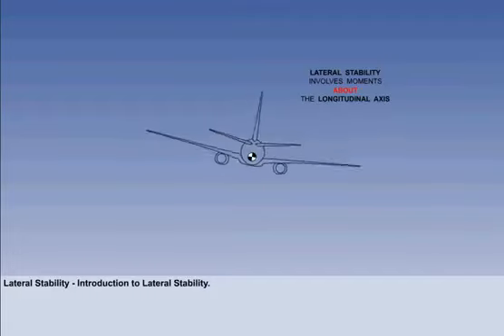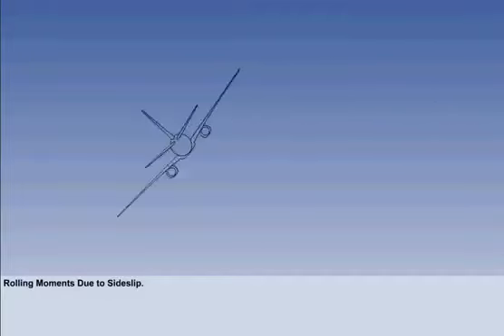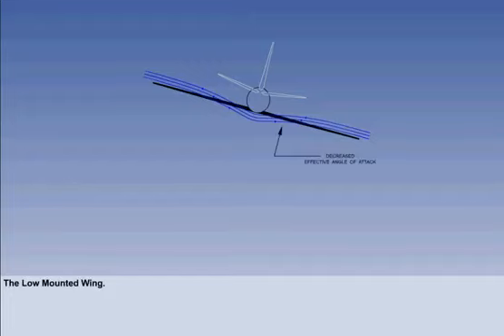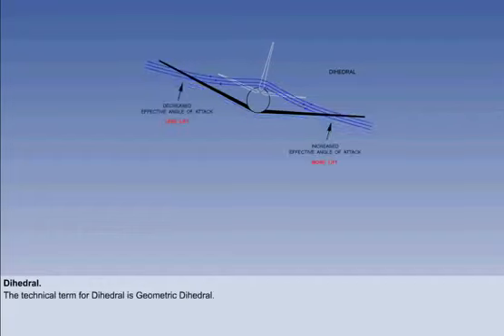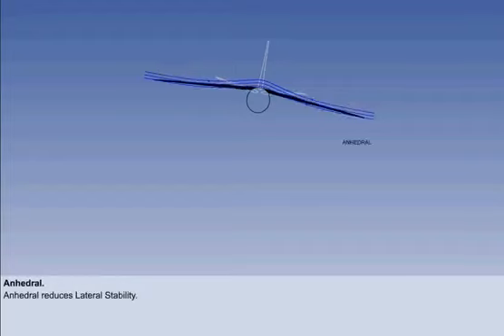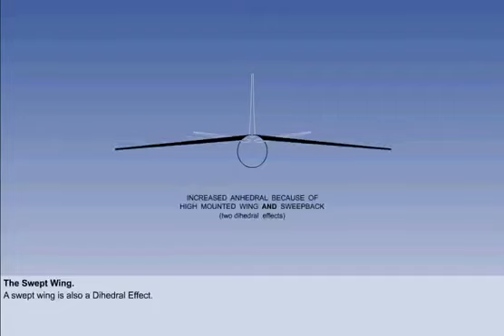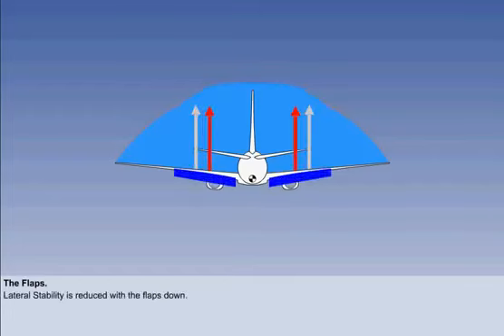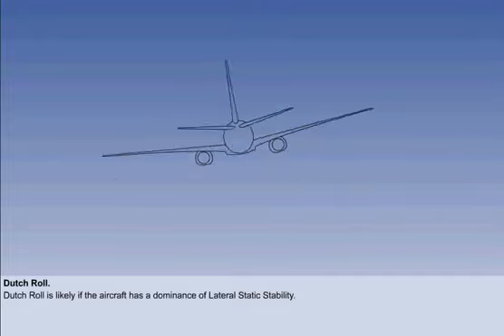Lateral Stability | Chapter 33 | Principles of Flight | CPL | ATPL | Pilot State